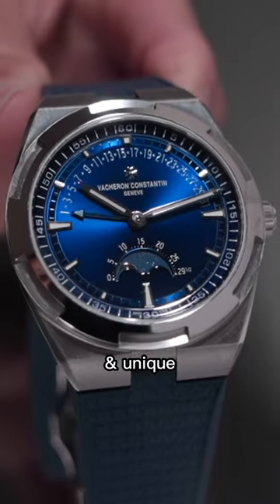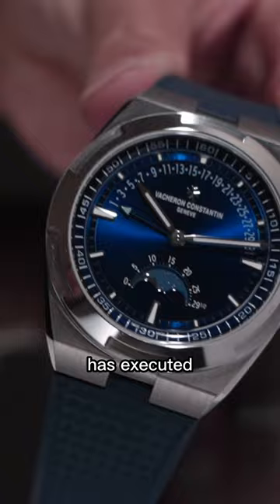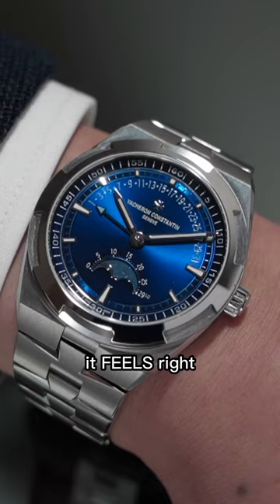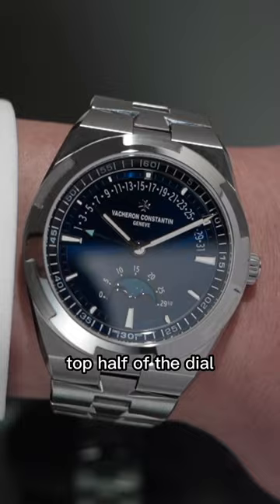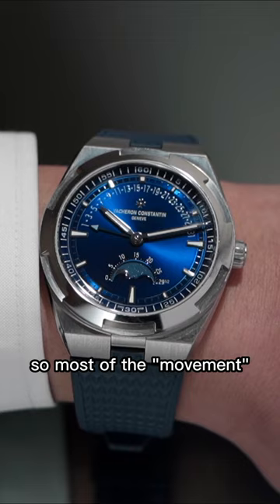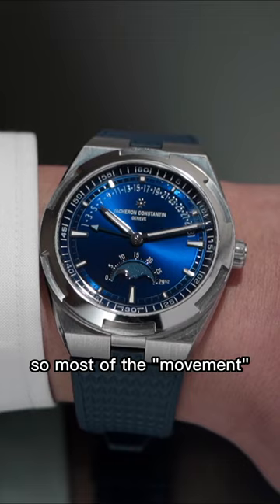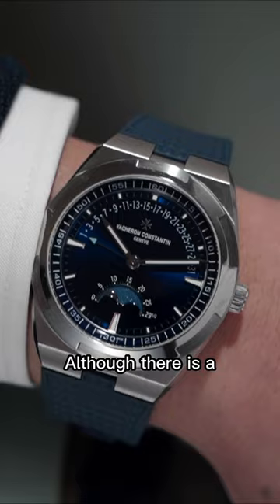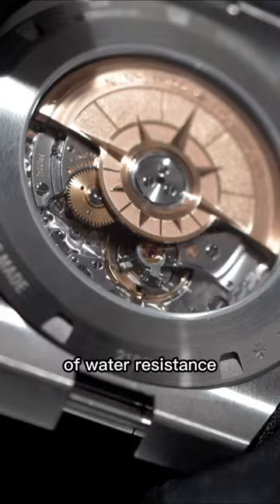Vacheron Constantin Overseas NEW Moon Phase Retrograde Date - Watches & Wonders 2023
This is Vacheron Constantin Overseas's NEWEST Complication - the Moon Phase Retrograde Date and for the first time it is presented in the Overseas Sport collection. The reference number is 4000V/210A-B911 41 MM STEEL
and it is a Boutique Only item meaning our store Carat & Co. won't be receiving allocation of this. What do you think of this release at Watches & Wonders 2023?!